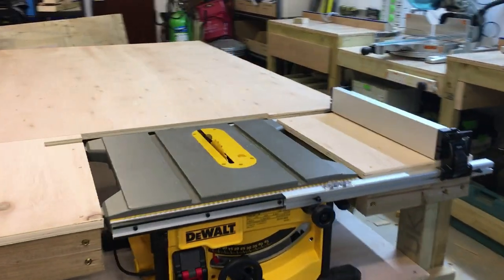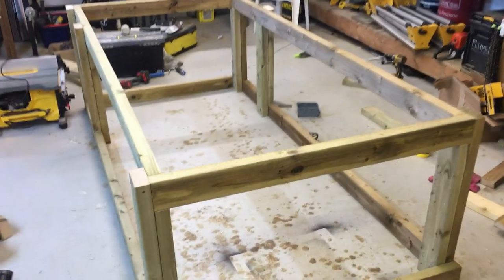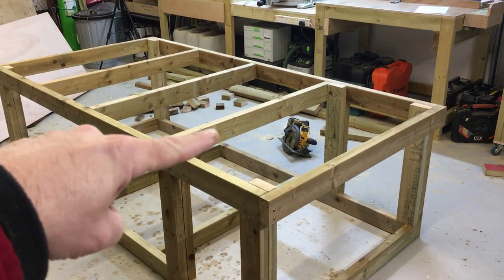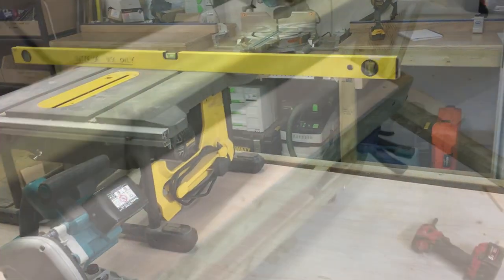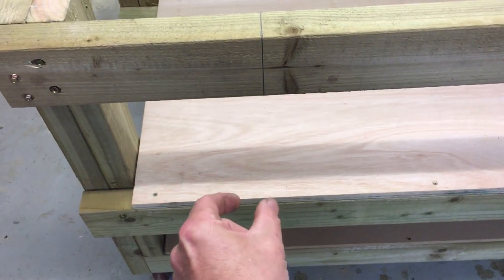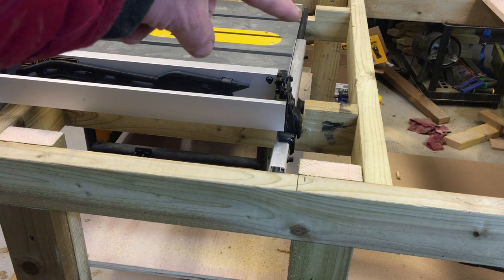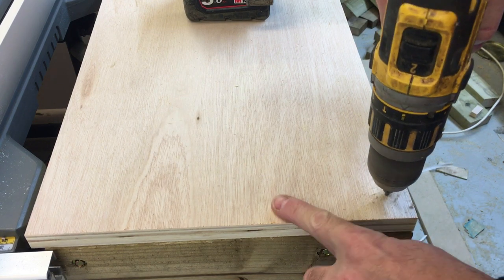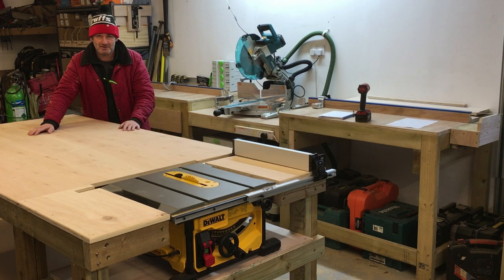How To build an EASY cheap Work Bench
Easy Cheap work bench build with integrated table saw. In this video I show how to build a workbench with a table saw integrated into the bench. This is a great solution for a small work space as it serves as a practical outfeed table for a table saw as well as a great storage solution. The work benches main purpose is of course to serve as a great comfortable work surface for all your wood working projects.

 The final dimensions of this particular bench are -

2440mm long x 1220mm wide and 920mm high (These dimensions are to suit my main purpose of building gates on here). This bench is probably far too big for most, but just make your bench to your specific requirements.

Material list -
10 x 3600mm x 96mm x 45mm (4 x 2") C16 Timber
1 full sheet of 12mm MDF (8 X 4ft)
1 full sheet of 18mm Hardboard Plywood
4 x 5" Castors
Box of 6 x 80mm coach screws (for frame)
4.5 x 50 decking screws (for top)

Featured tools -
Dewalt Table saw
Makita mitre saw
Makita Track saw
Dewalt 54v circular saw
Dewalt jig saw
Dewalt drill
Dewalt impact driver
Milwaukee impact driver
Ryobi ONE trim router

TIMESTAMPS -
00:00 Intoduction
00:14 Making the legs
01:30 Making the top frame
01:50 Attaching the legs and bottom frame
02:33 Table saw measuring
04:03 Adding Cross supports / bracing
04:48 Adding Castors
05:26 Adding bottom shelf
06:26 Adding table saw shelf
10:30 Framing the sides of the saw
12:37 Fitting the bench tops
14:25 Final Overview and outro